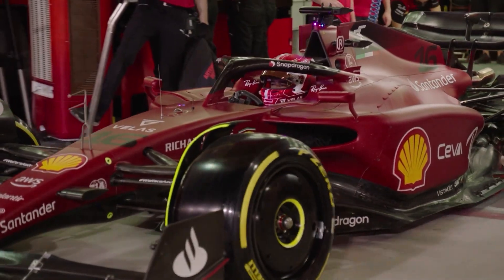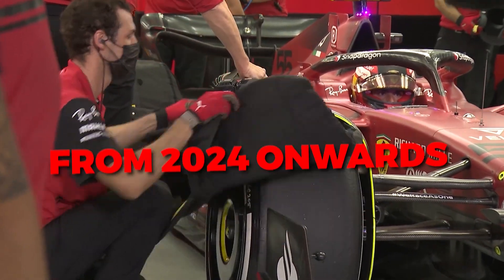"IT'S DANGEROUS" PIRELLI UNDER ATTACK! Surviving BRIDGESTONE, Tyre Warmers and the F1 Drivers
Hello and welcome back to F1 Sparks and in today’s video will be taking a look at one of the most important parts of a Formula 1 car – tyres.
The history of tyres in F1 is a long story but we could be set for the next chapter as two big companies are bidding for F1 supremacy.

It may sound obvious but tyres are one of the most important factors in F1 performance. While most of us use the same set of tyres for years on our road cars, F1 cars burn through their rubber at an alarming rate meaning they can use anywhere between eight to 12 tyres during a two-hour race.